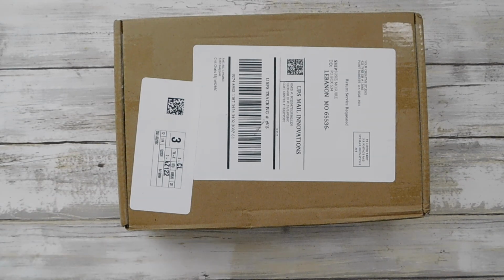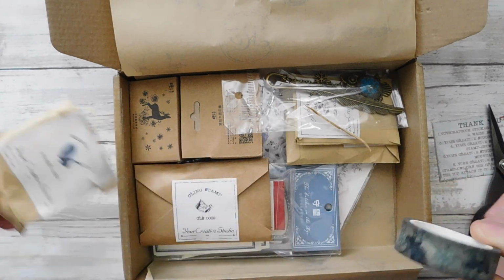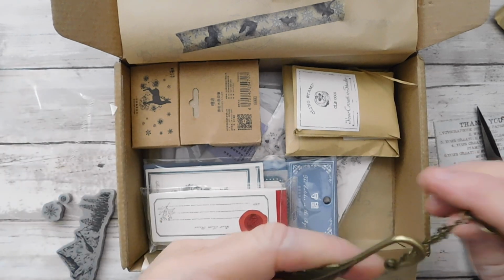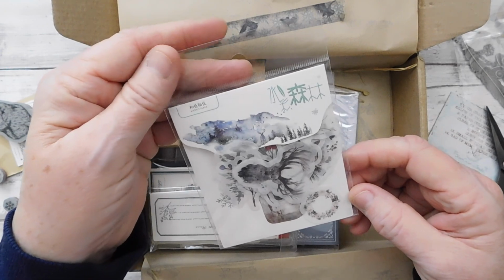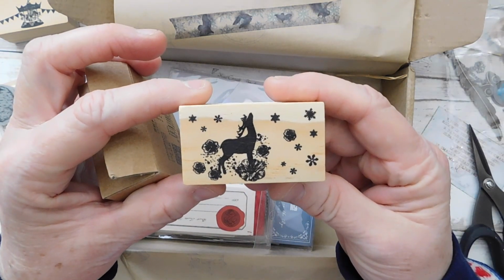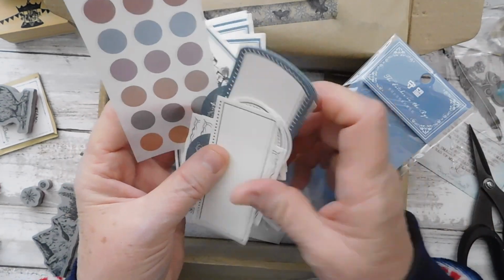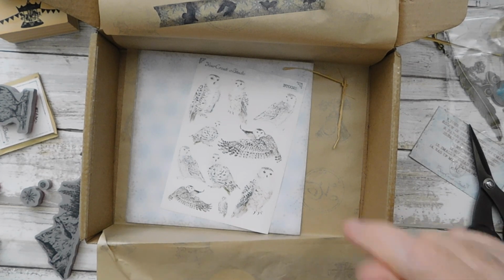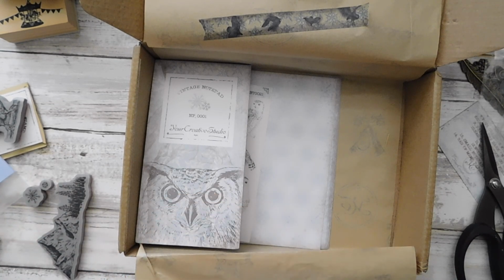YCS Unboxing December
This video is not intended for or suitable for children. Video may use and promote products that can be harmful to children, such as various glues, inks, paper trimmers, craft knives , sewing machine, needles and various crafting tools that could be potentially hazardous.

I have another fun subscription box to share with you.

These are some of my favorite items that I love to use on a regular basis.

Creative Cafe’ business page- See new items that are heading to the Etsy Shop:

susie.mcguire